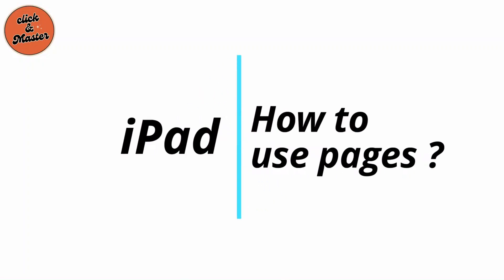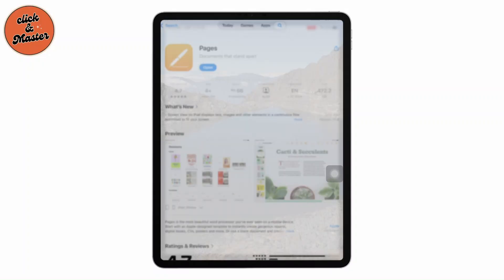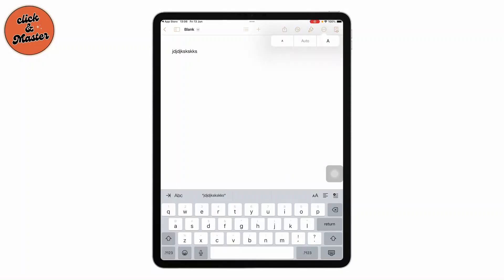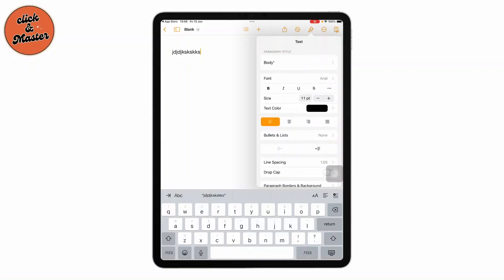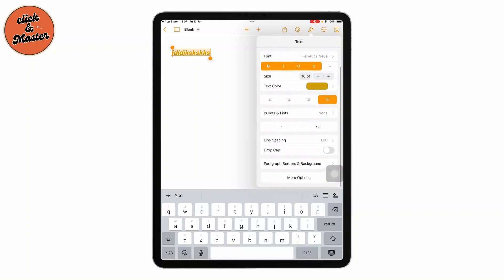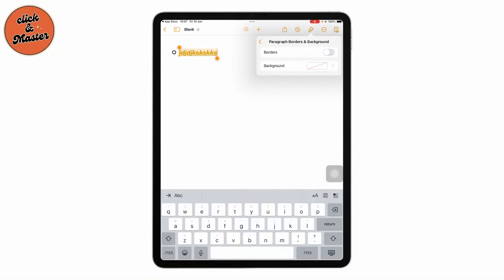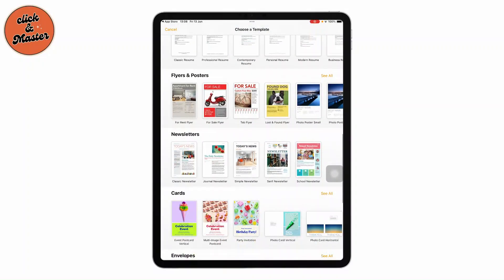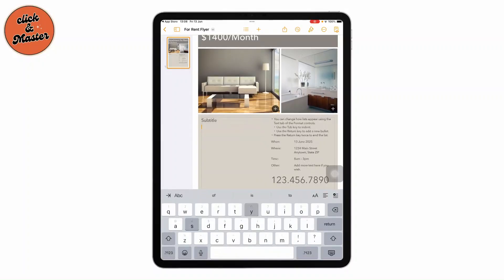How do use pages on iPad ?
How to Use Pages on iPad:
Welcome to our comprehensive guide on "How to Use Pages on iPad"! If you're looking to create professional-looking documents, reports, flyers, or even books directly from your iPad, this video is for you. Pages is Apple's powerful word processor, and we'll show you how to navigate its intuitive interface, utilize its rich features, and unlock your productivity on the go. From creating new documents and using templates to formatting text, adding media, and collaborating with others, we'll cover everything you need to become a Pages master on your iPad.

In this video, we will show:
How to create a document in Pages on iPad
How to use Pages templates on iPad
How to format text and add media in Pages iPad
How to collaborate on Pages documents on iPad
Key features of Pages app on iPad